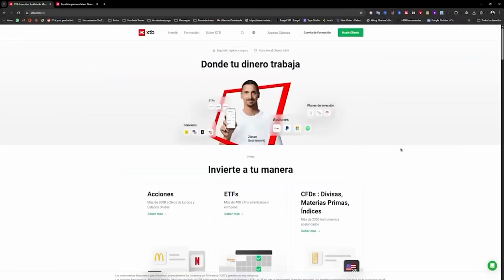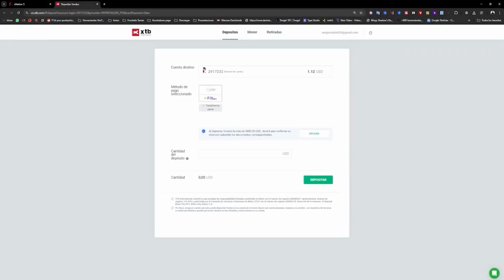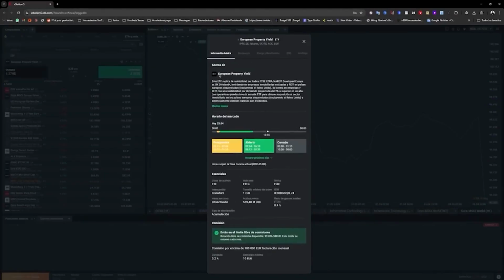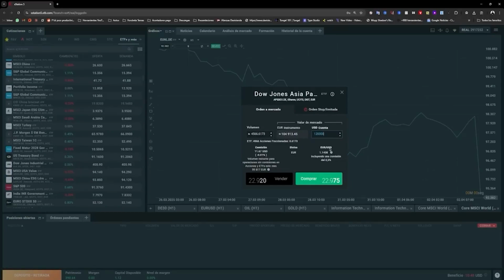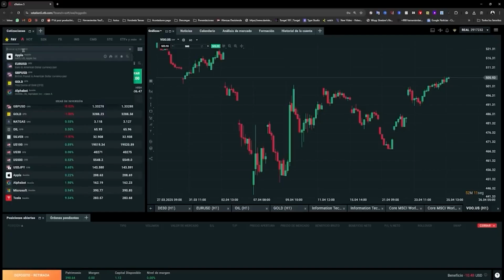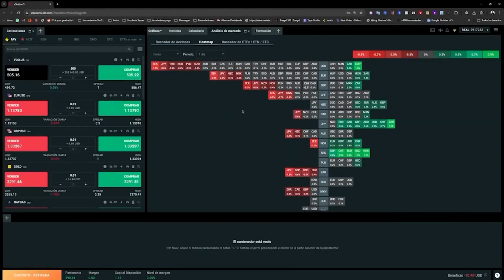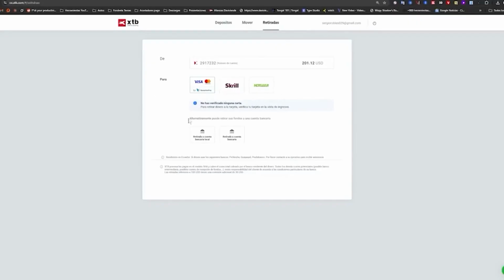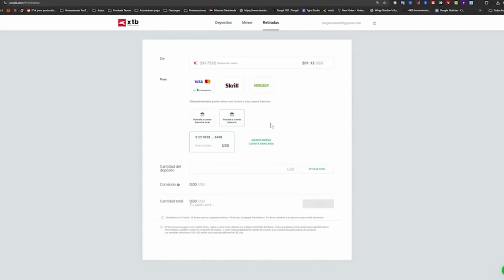XTB For Beginners: Complete Tutorial XTB | The Best Broker for Investing?